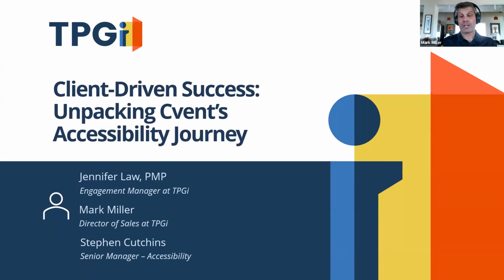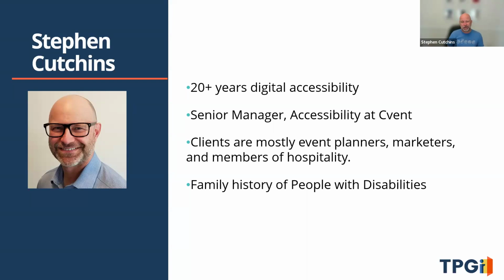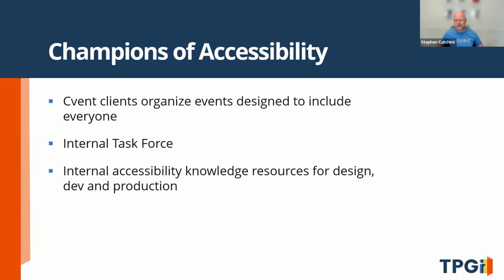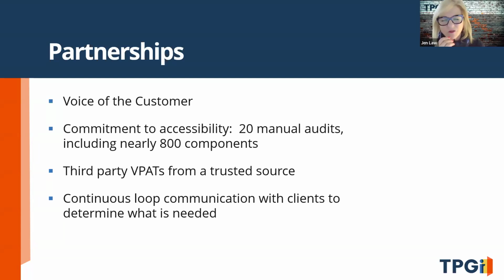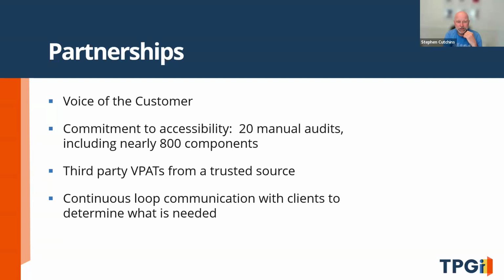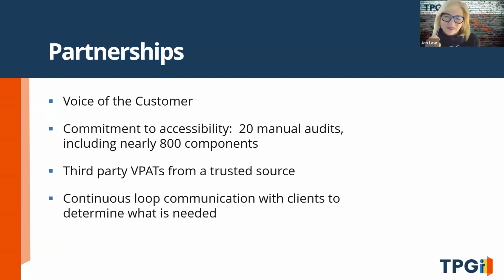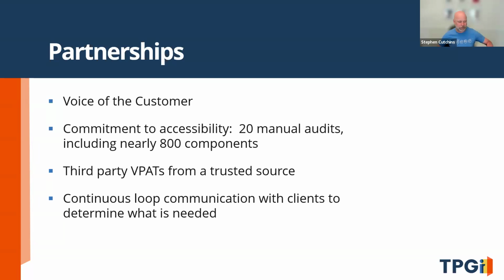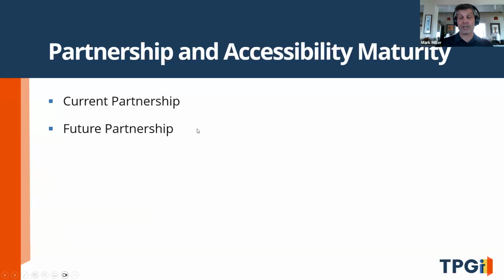Client-Driven Success: Unpacking Cvent’s Accessibility Journey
Want to attract more attendees and boost satisfaction at your virtual events? Join us on April 22 to learn how to create truly inclusive, high-impact virtual events!

In this dynamic webinar, you’ll dive into the real-world case study of how Cvent revolutionized its digital event experiences through a strategic partnership with TPGi.

Discover how designing with every attendee in mind enhances the experience for all participants, increasing engagement and overall event success.

You’ll learn:
-How Cvent’s client-driven approach helped uncover and solve accessibility challenges.
-The impact of setting a clear “definition of done” to ensure products meet accessibility standards.
-Why accessibility improvements lead to higher retention and a more engaged audience.

If you want proven best practices to grow attendance, increase satisfaction, and make your events more inclusive, this webinar is for you!